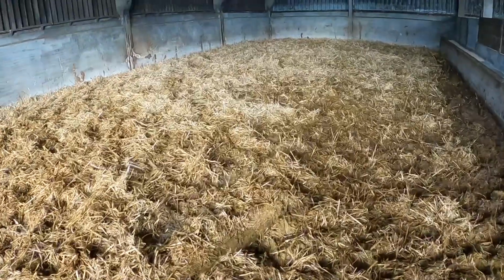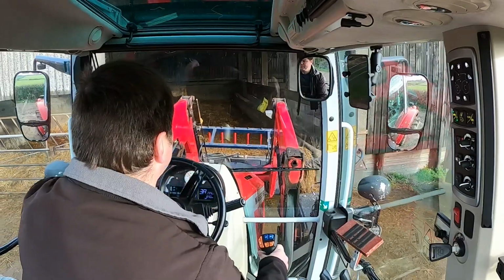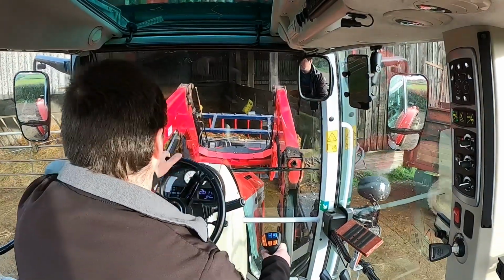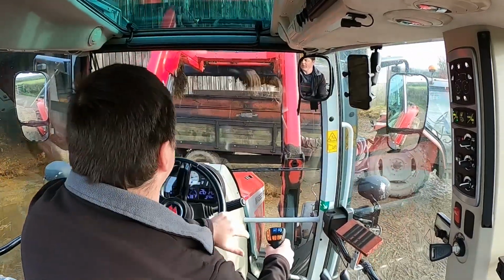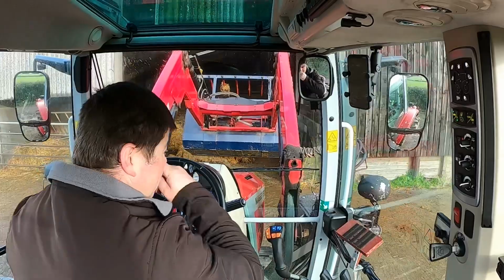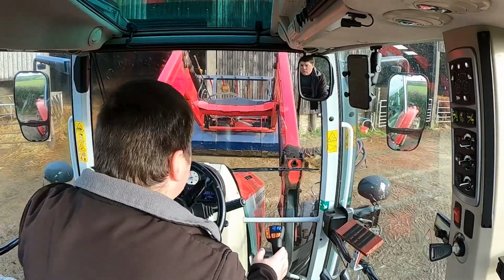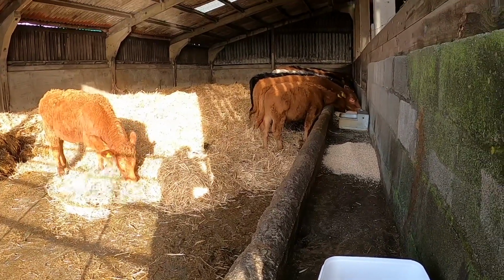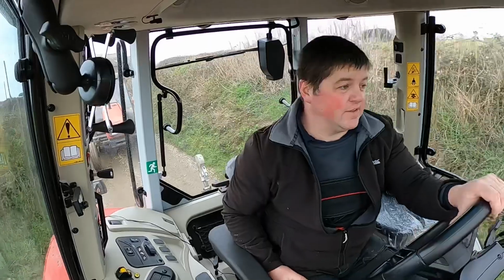Cleaning out the cattle sheds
Cleaning out the fronts of the cattle sheds, we do this every few weeks through the winter to keep the beds drier and cleaner.